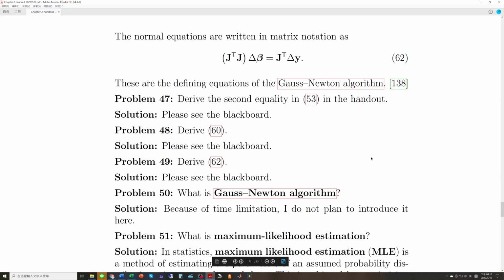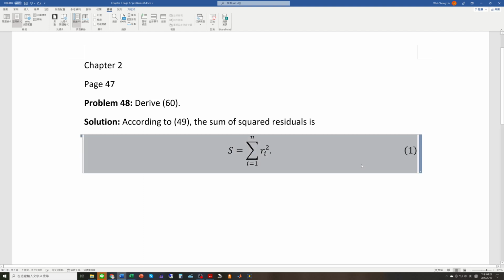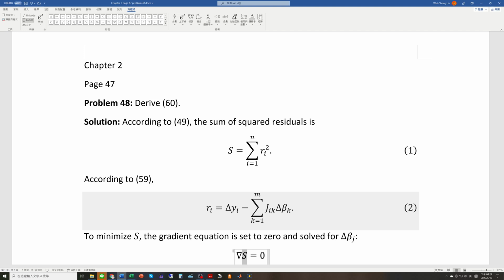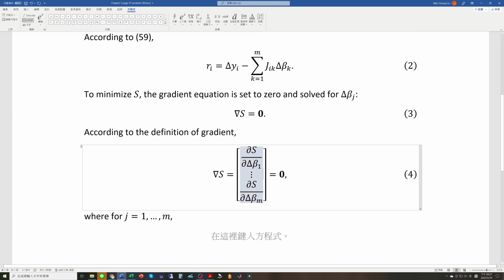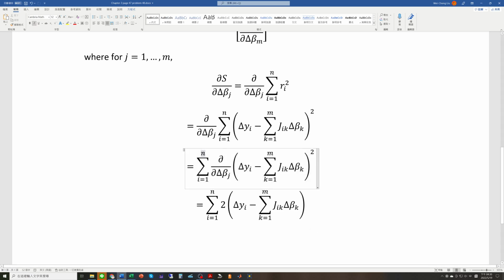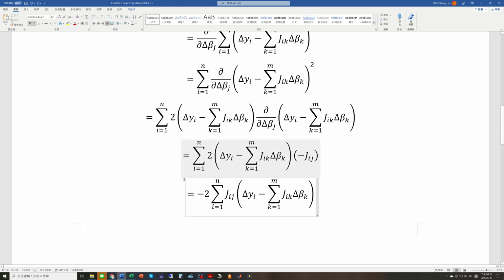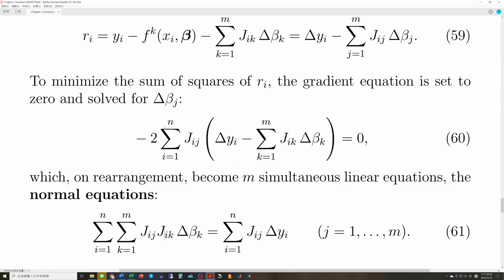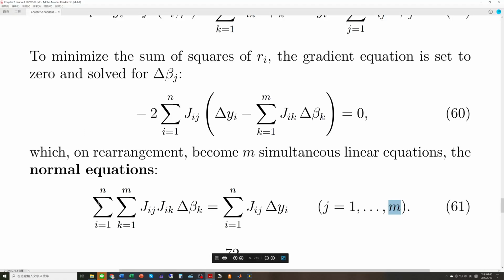20220519 Wireless Communications and Machine Learning (Part 1)